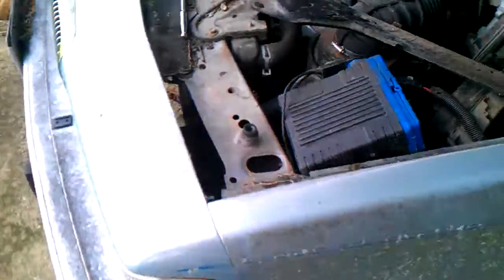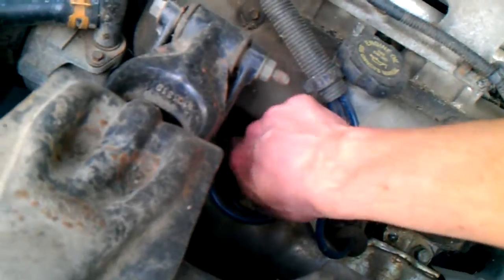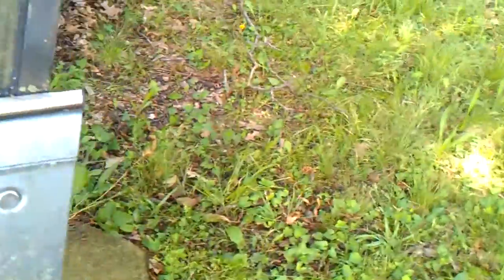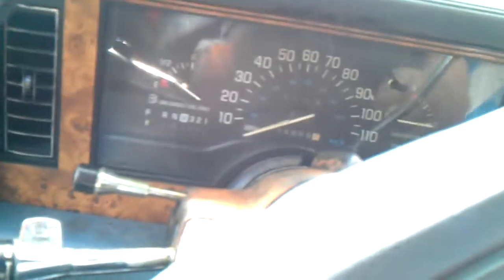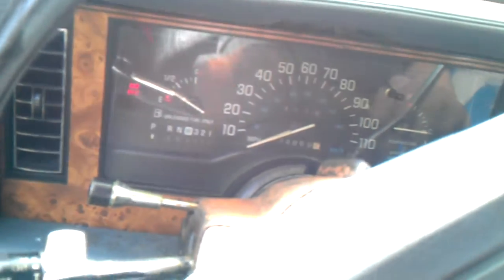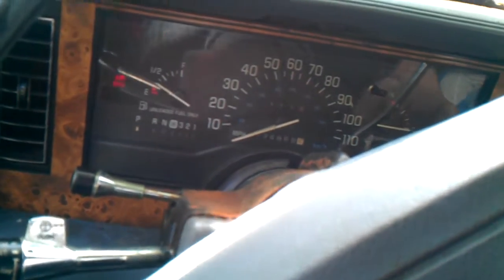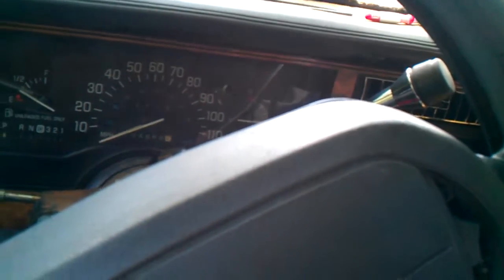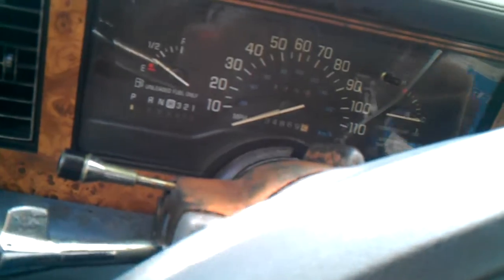4 month old Spring start 1996 Buick Century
this was filmed this afternoon and haters if u dont like steer clear of my video cause i will go off on u im already having a bad day as it is  so say something mean ill go off be nice is all im asking